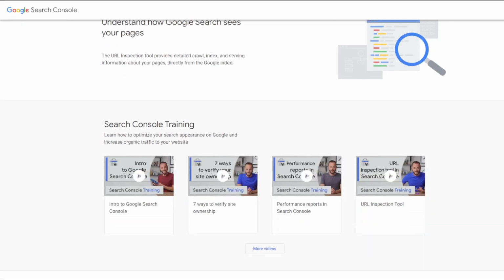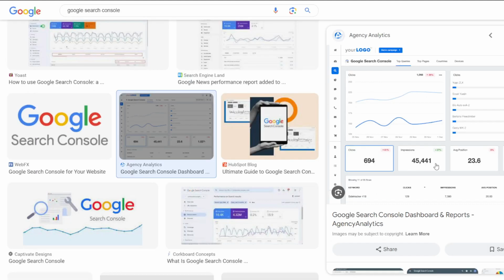Google Search Console Tutorial (2025) How To Use Google Search Console For Beginners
⏱️ Timestamps
Overview 00:00
What Is Google Search Console? 00:24
Installing Google Search Console 01:14
Assessing Site Health and Issues 03:34